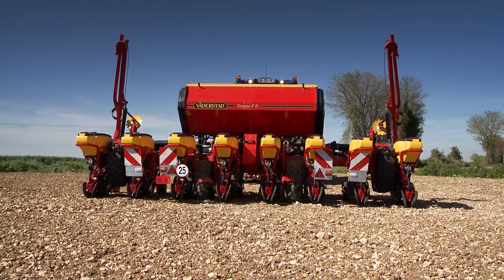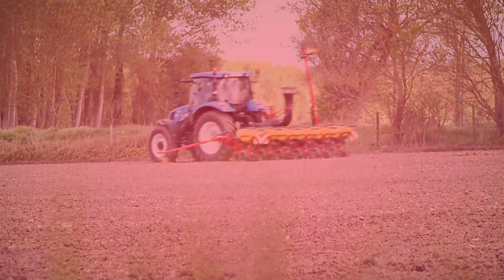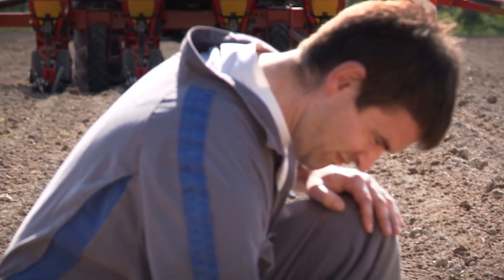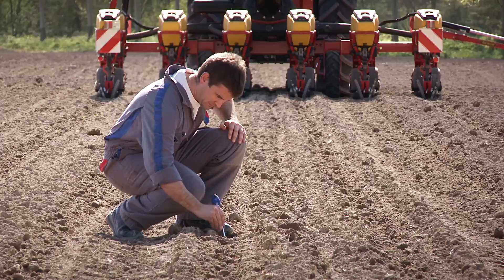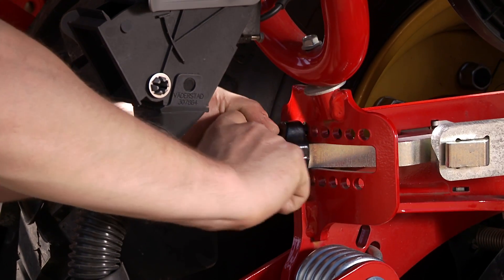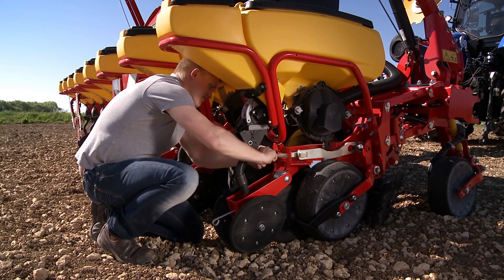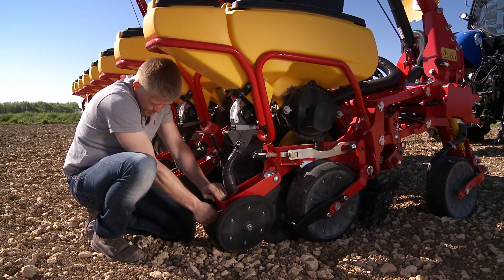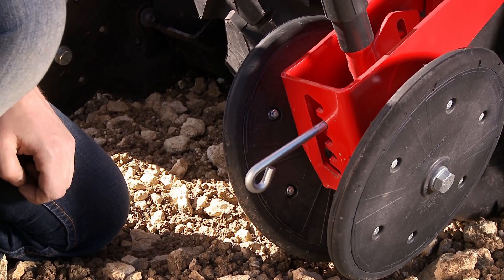Settings of Tempo (English)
Learn how to set working position, horizontal alignment (Tempo F), drilling depth and adjustment of closing wheel of Väderstad Tempo family.